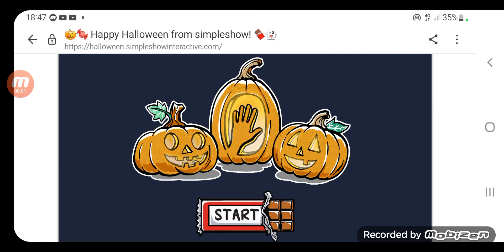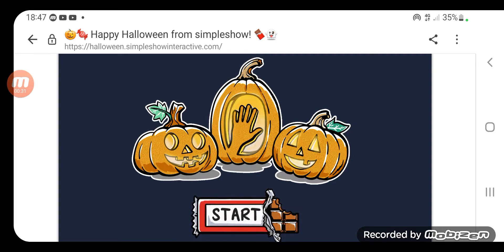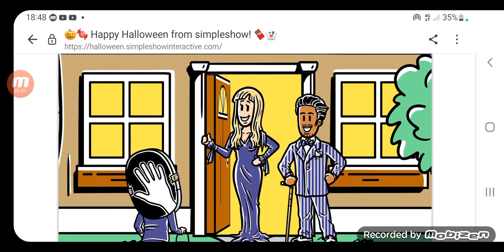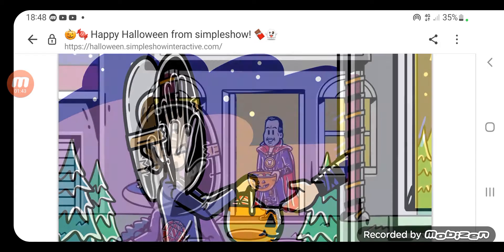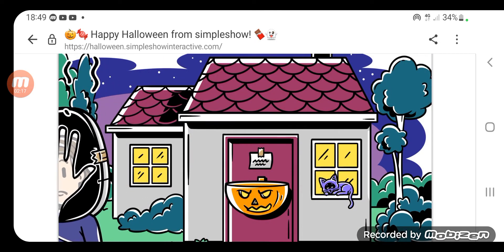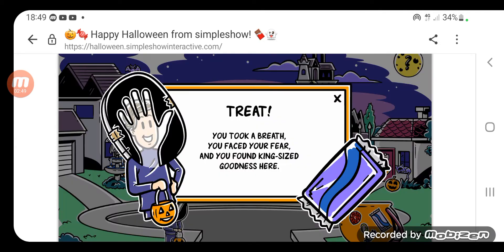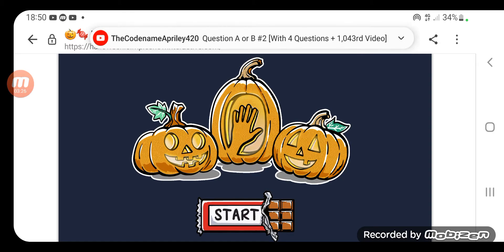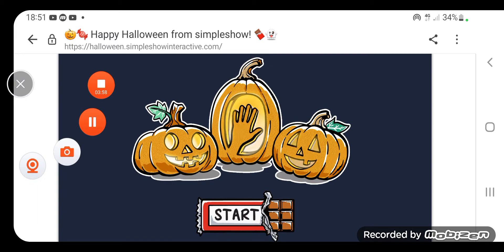gameplay of simpleshow interactive for halloween!